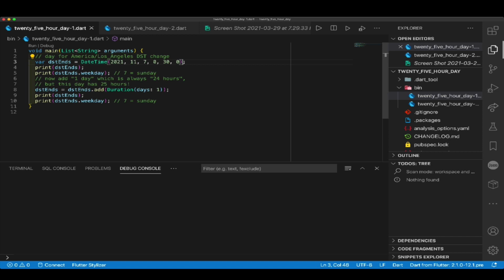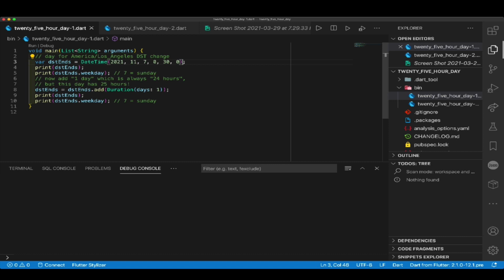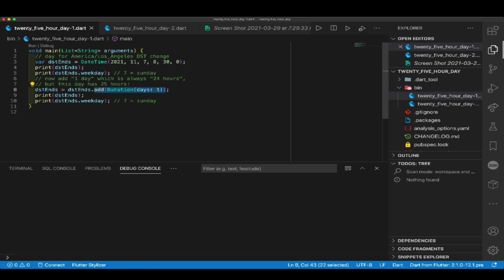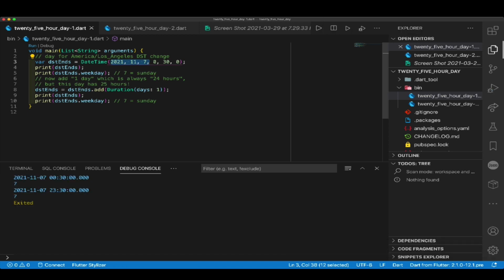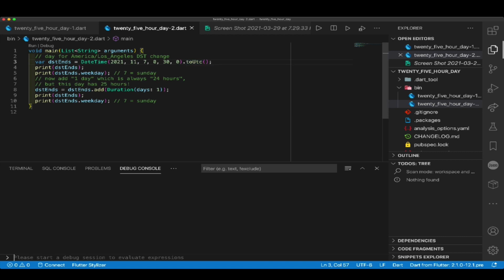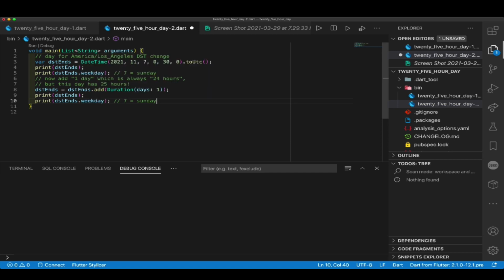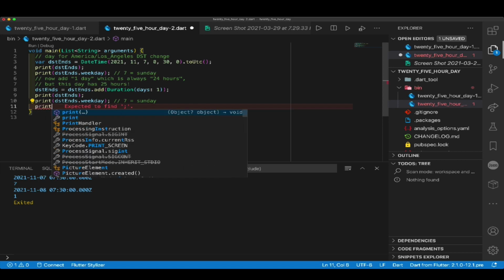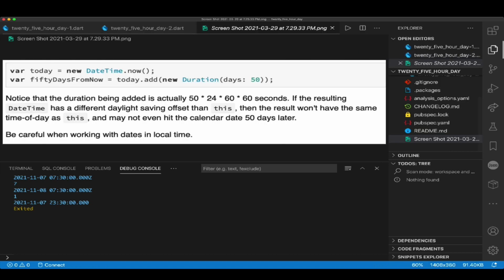Timely advice about adding days to a DateTime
Randal shows what happens to date arithmetic when days have 23 hours or 25 hours. Please say no to DST, now!